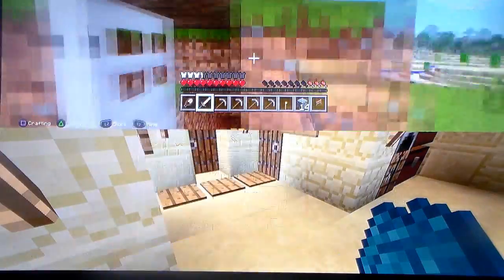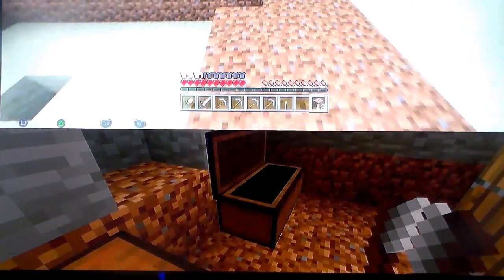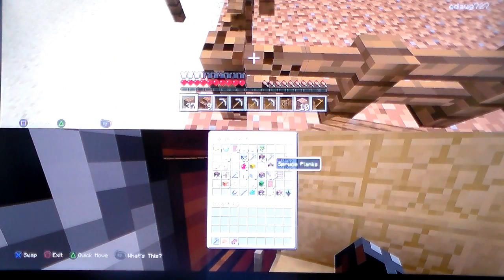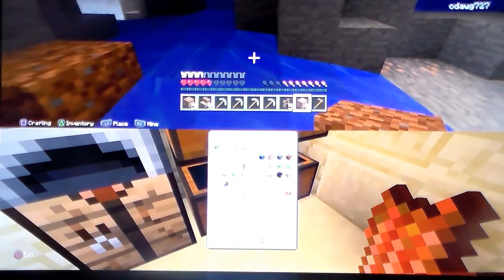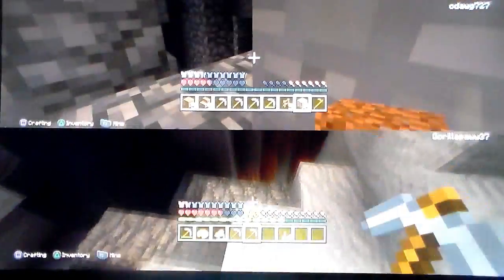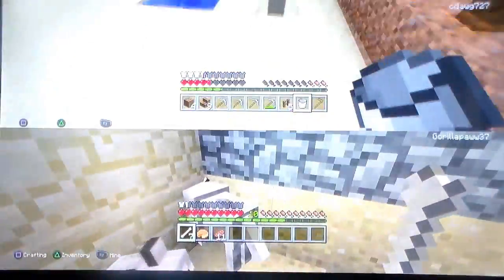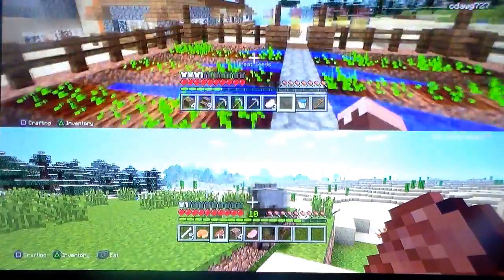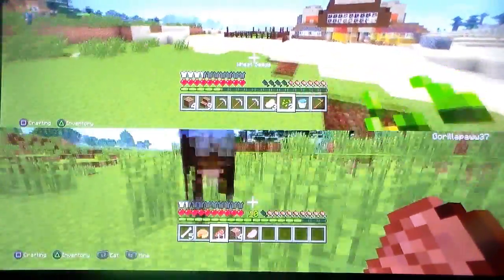Survival Farm Part I